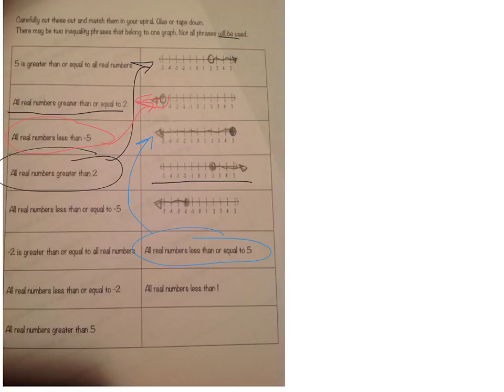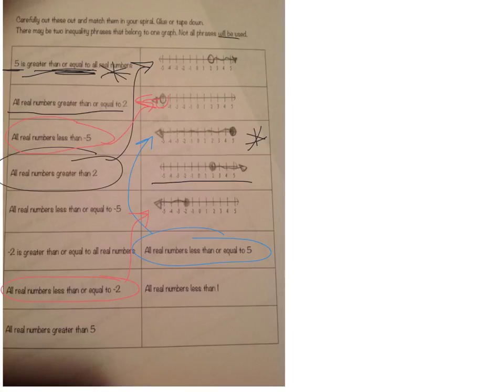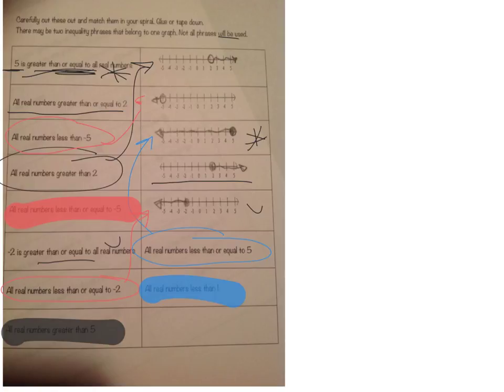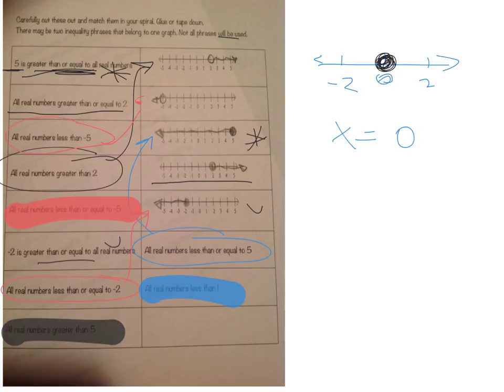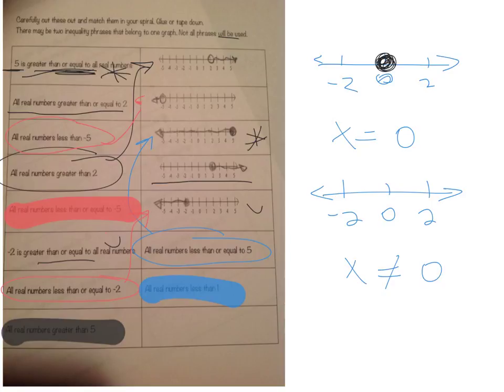writing and identifying inequalities notes intro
A short introduction to writing and identifying inequalities